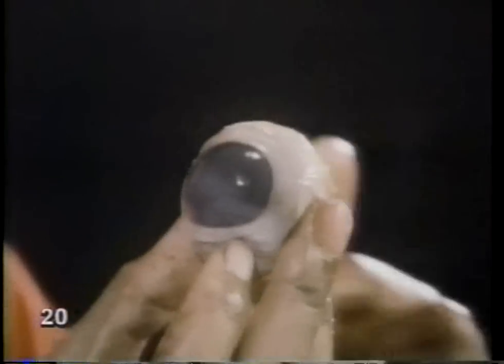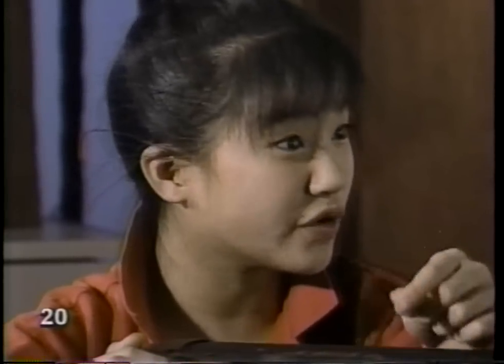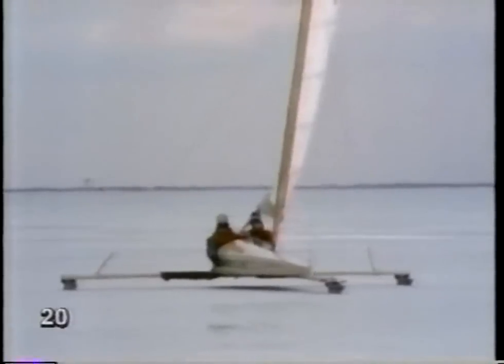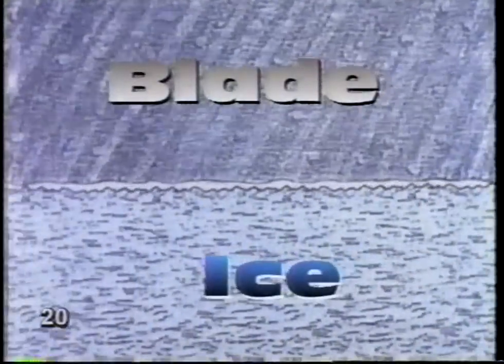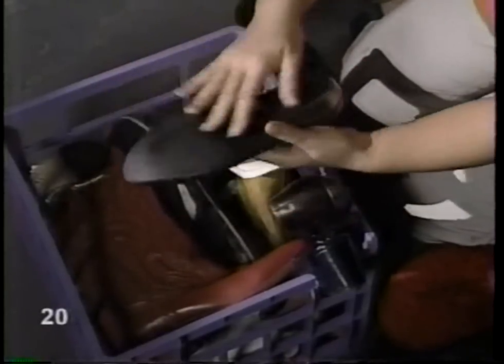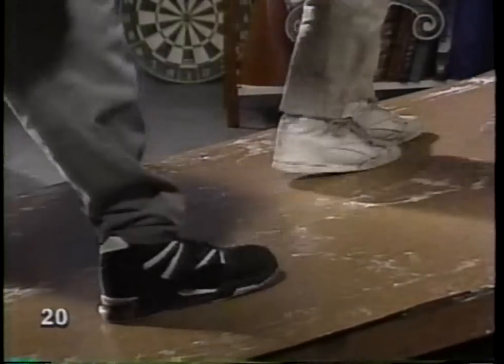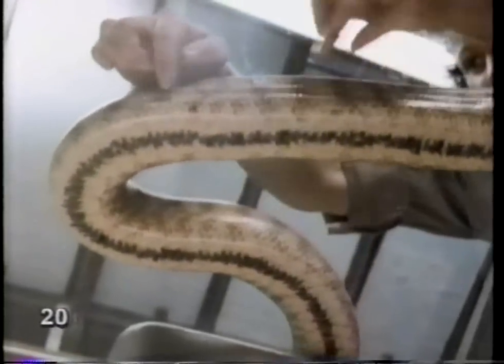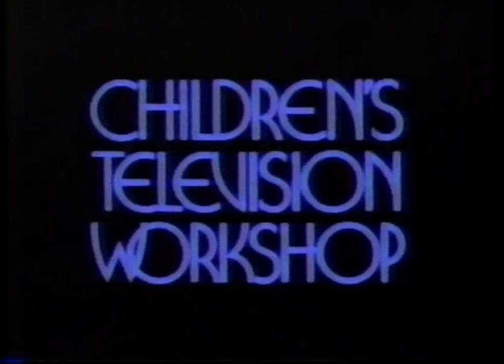3-2-1 Contact #20 - Getting a Grip - Friction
3-2-1 Contact #20 - Getting a Grip - Friction. Great children's science video series from PBS.